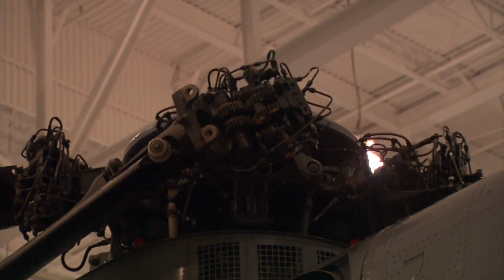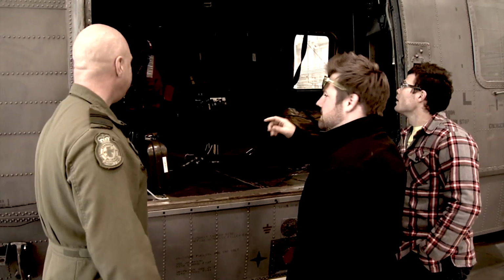Nova Scotia Revealed: Shearwater Operations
Luke and Jock as they travel to 100 different locations throughout Nova Scotia. Along the way, they'll meet new people, try different activities, and explore everything that the province has to offer. This light-hearted series is sure to keep you entertained from start to finish.